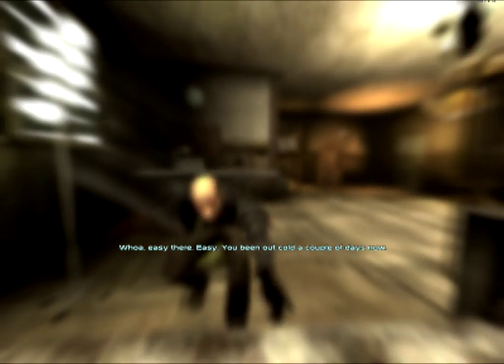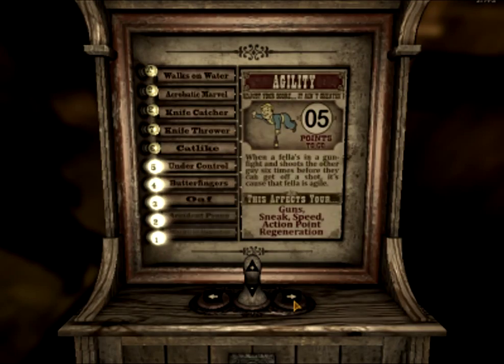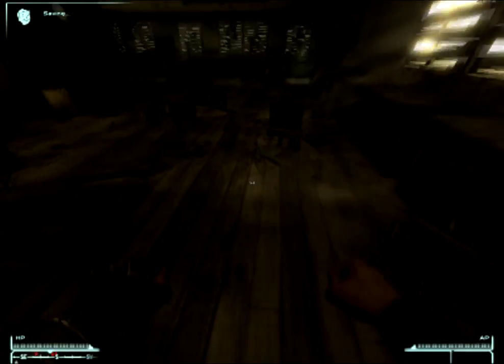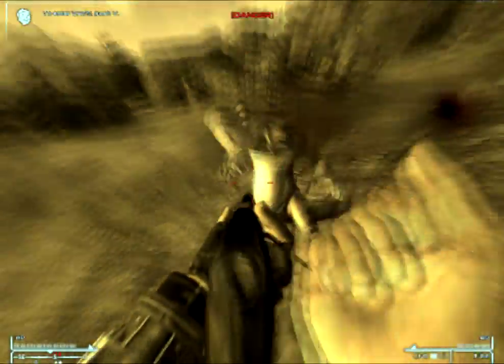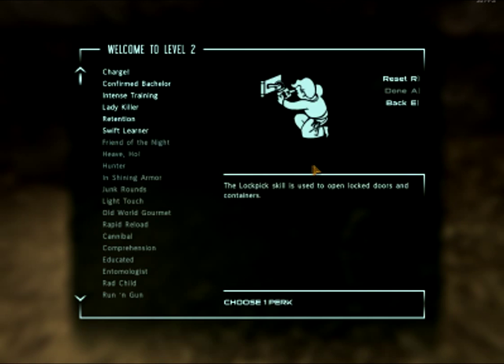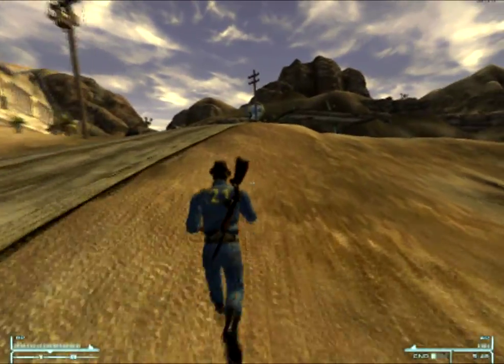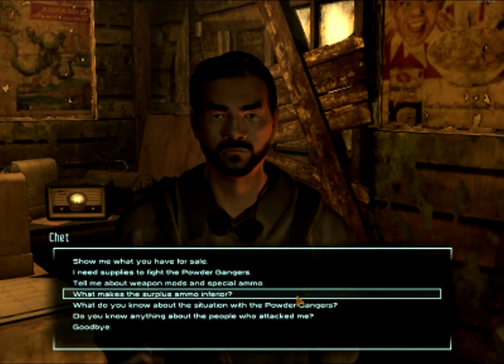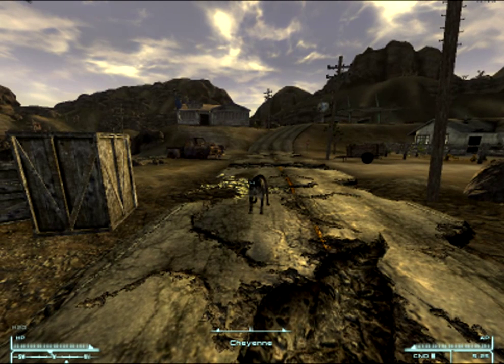Fallout: New Vegas Walkthrough Part 1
In the first part of Kearn's walkthrough, he plans his character out and does some things around goodsprings.